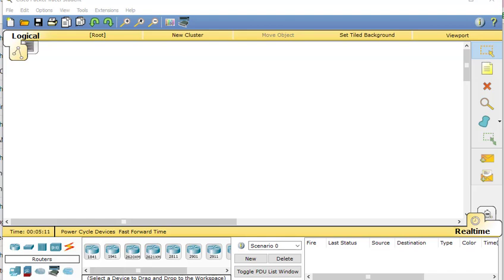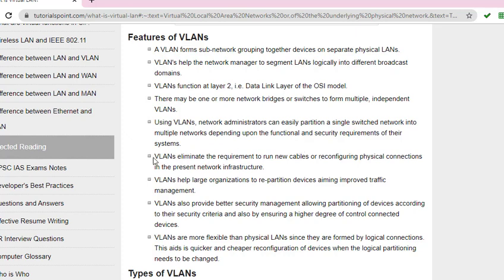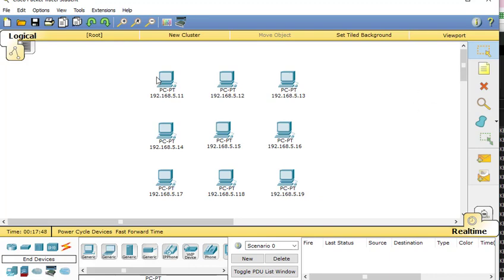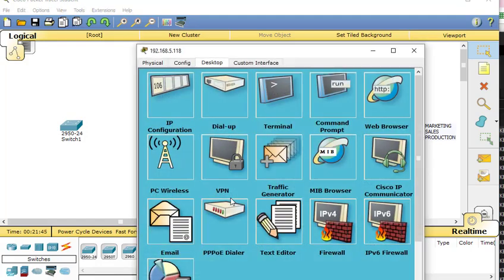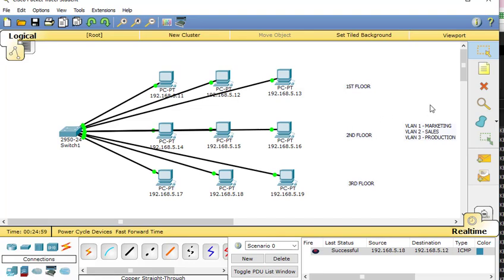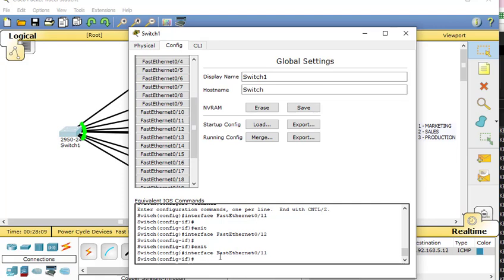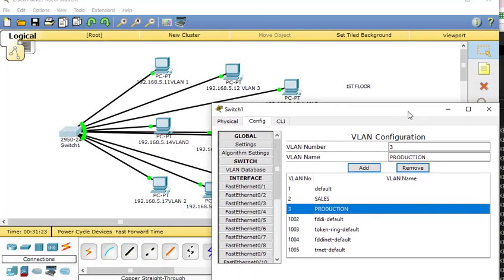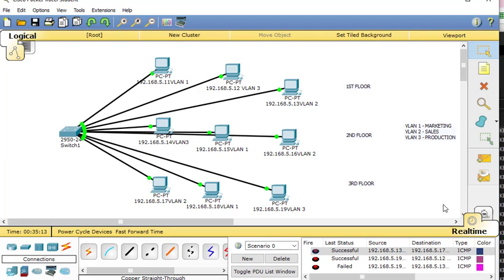Creating Virtual LAN (VLAN) in packet tracer using GUI